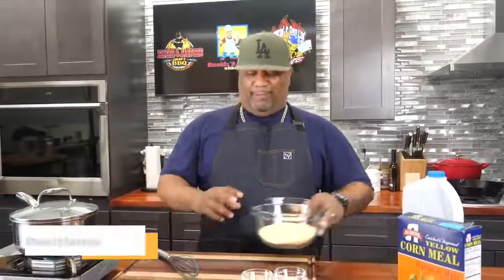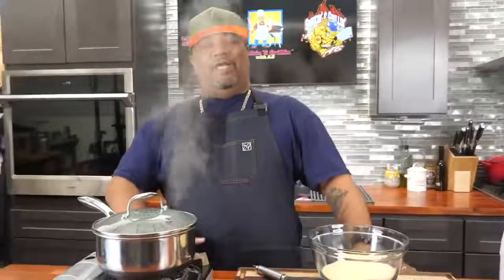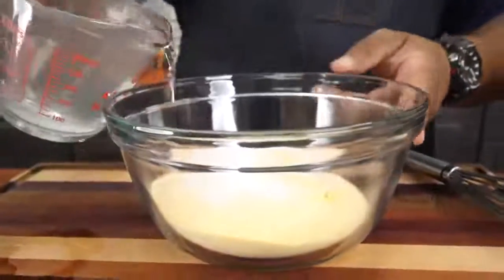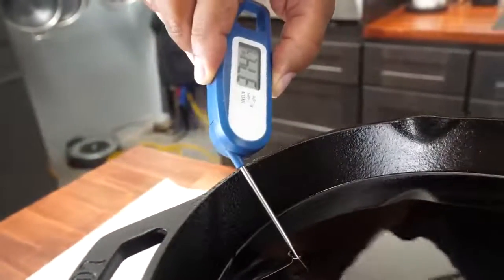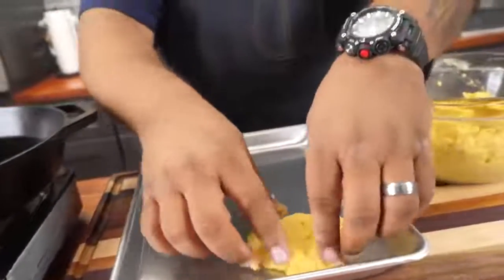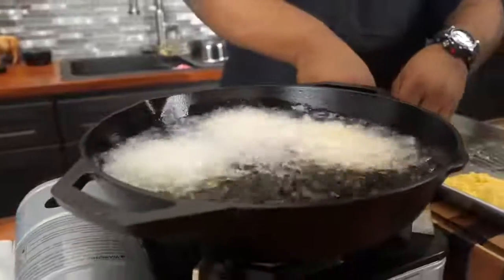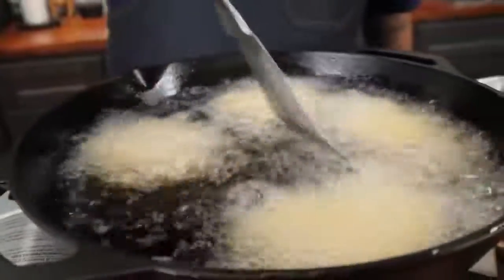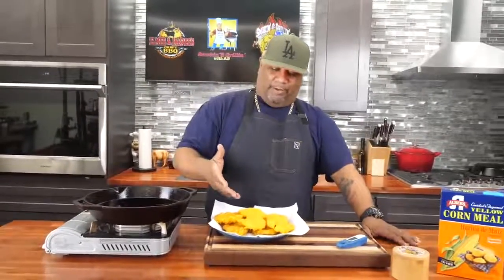Hot Water Cornbread Recipe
Hot Water Cornbread - Hot water cornbread is an old fashioned Southern staple from back in the day. It has been sort of forgotten over the years and is one of those recipes that take you back in time. Now for those who don't know about Hot Water Cornbread then you're in for a real treat!

Hot Water Cornbread Ingredients:
2 cups Yellow Cornmeal
2 tsp Granulated Sugar
1 tsp Salt
1 2/3 - 2 cups Boiling Water